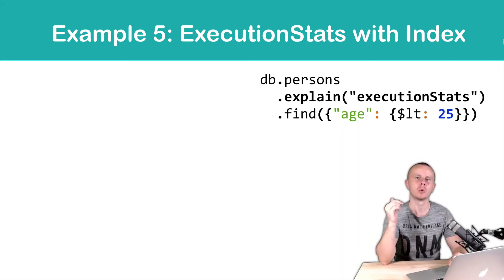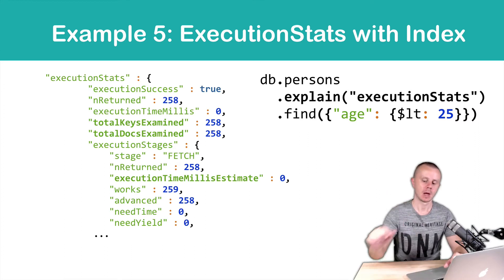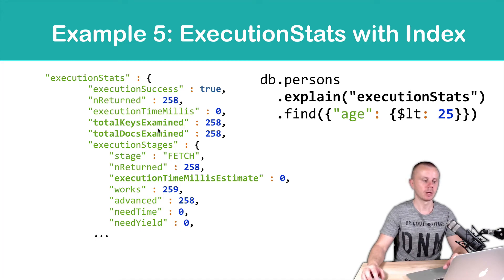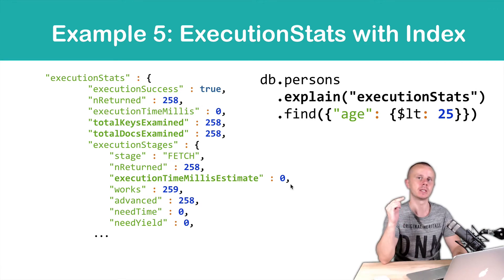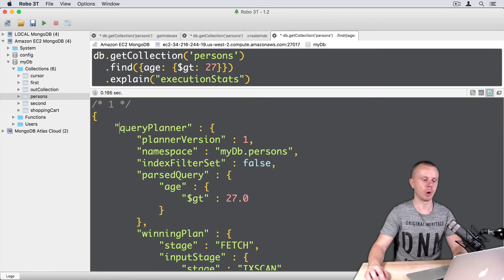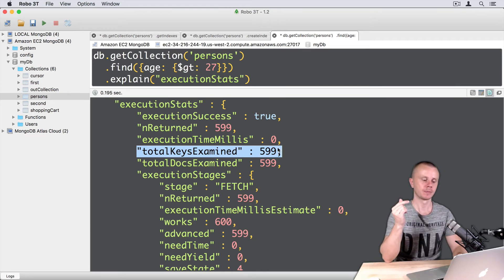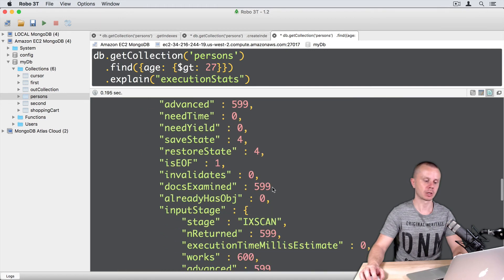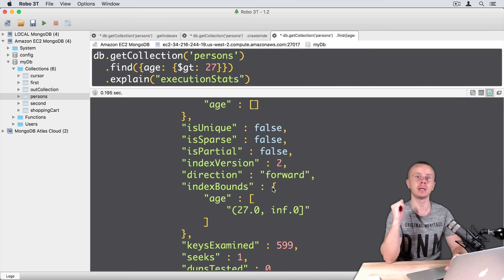14 MongoDB Indexing - Example 5: ExecutionStats with Index